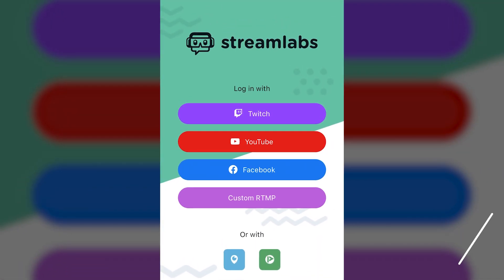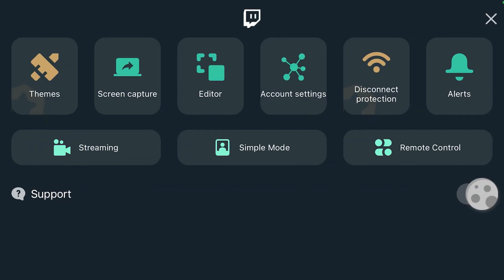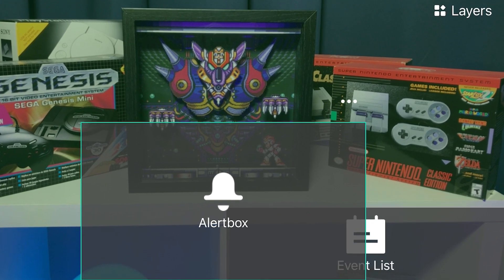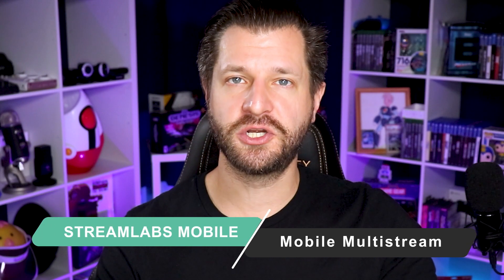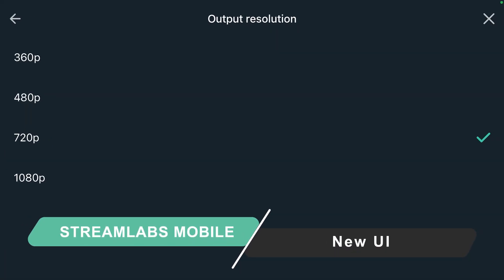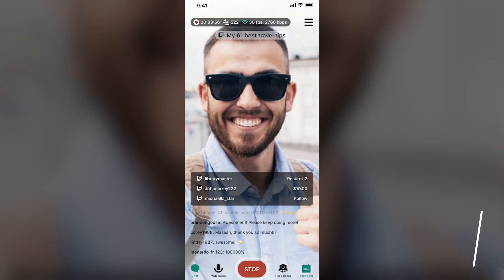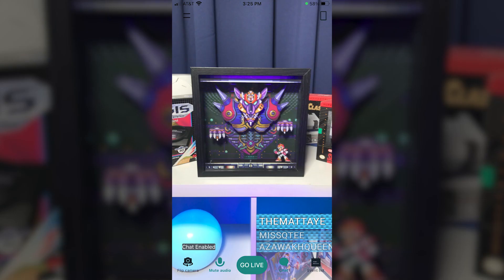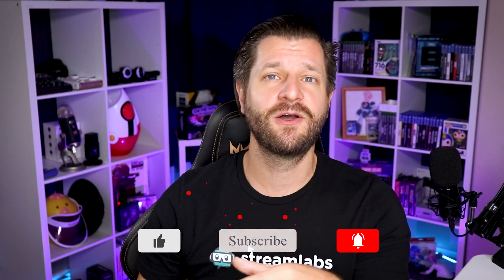Introducing a Redesigned Mobile App | Streamlabs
We are extremely excited to introduce a major update to the Streamlabs mobile streaming app. This update is packed with changes to help you go live as quickly as possible while maintaining best-in-class features and customizability.